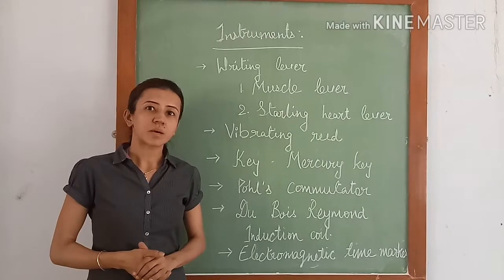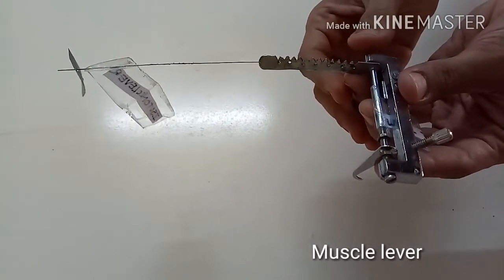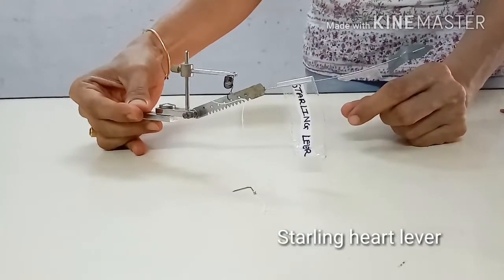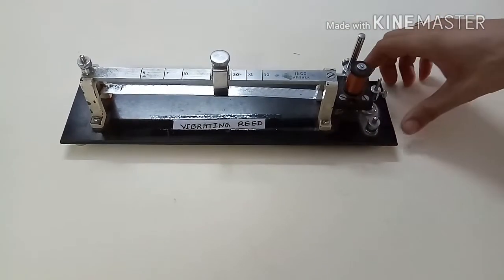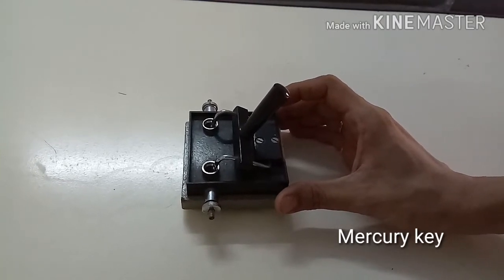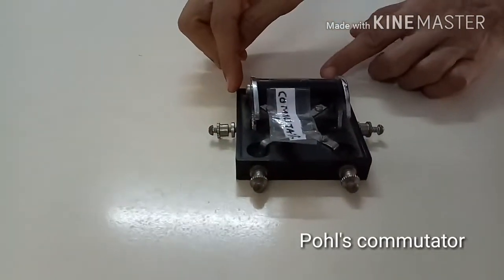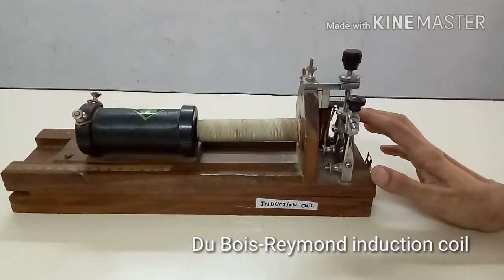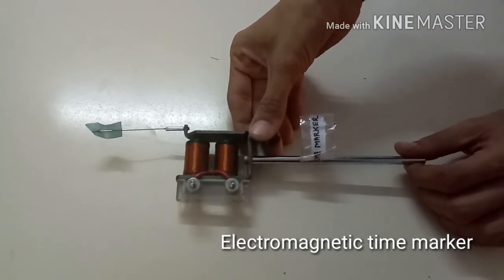Instruments of experimental physiology - II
Basic description of instruments of experimental physiology 2